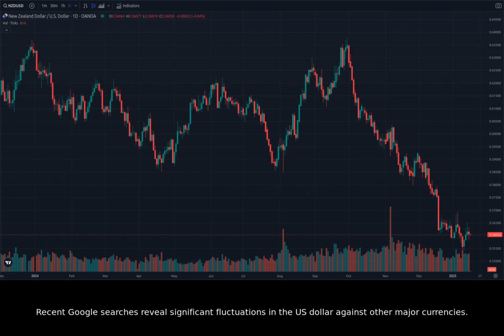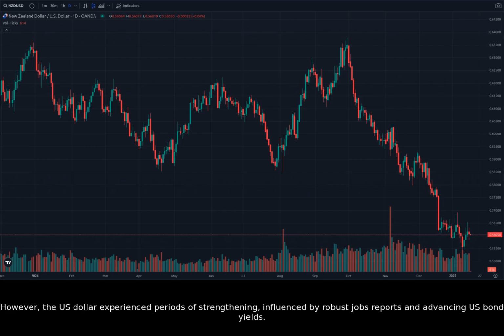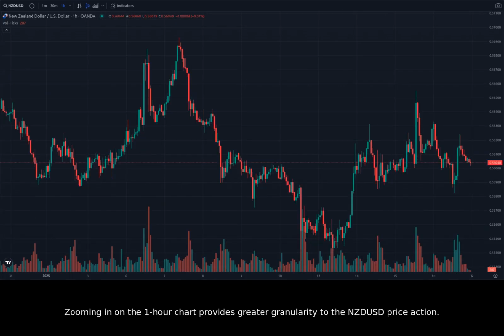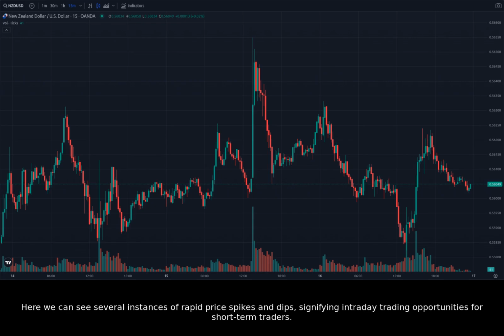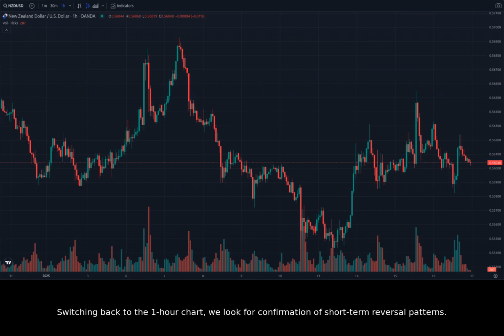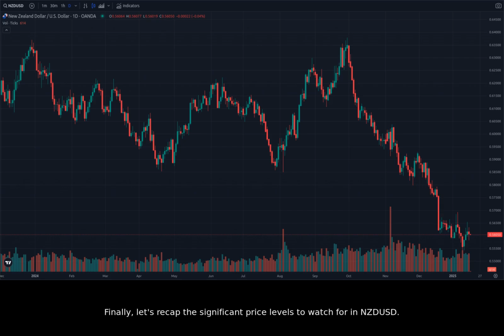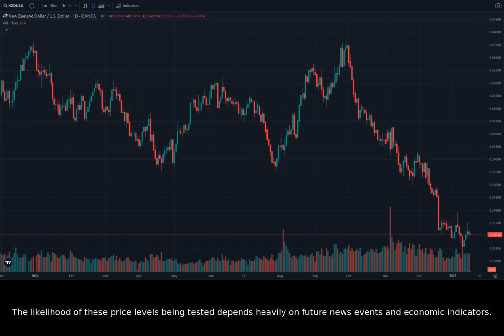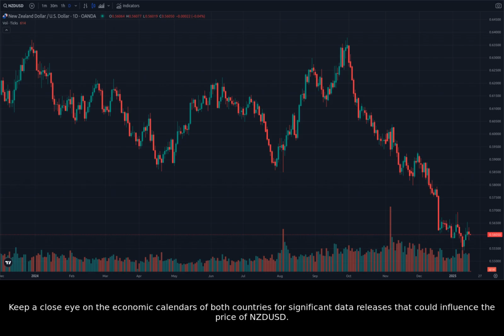NZDUSD Deep Dive: News & Chart Analysis - January 16, 2025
Welcome back to Explain The Charts! Today, January 16th, 2025, we're tackling the NZDUSD pair.  We'll dissect recent news and events impacting the New Zealand Dollar and the US Dollar, connecting those headlines to the price action on the charts. Prepare for a comprehensive analysis that will give you a clearer picture of NZDUSD's current market dynamics and potential future movements.   In this in-depth video, we'll be looking at the NZDUSD across multiple timeframes, analyzing trends, support and resistance levels, and key price points to watch out for. We will explore potential bullish and bearish scenarios for both short-term and long-term traders, arming you with the knowledge you need to make informed trading decisions.  Remember, trading involves risks, and past performance doesn't guarantee future returns. Always do your own research and manage your risks accordingly before making any investment choices.  Let's dive into the fascinating world of NZDUSD!